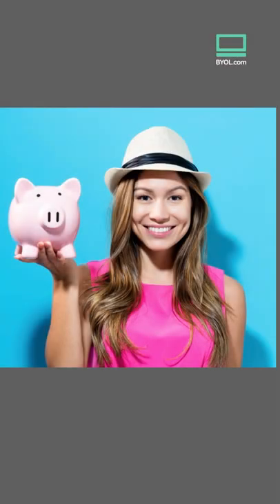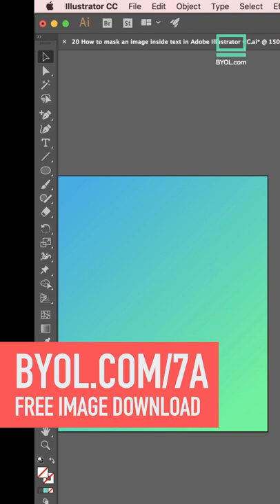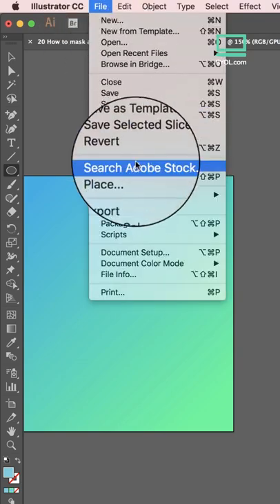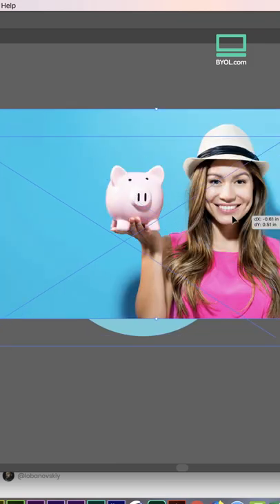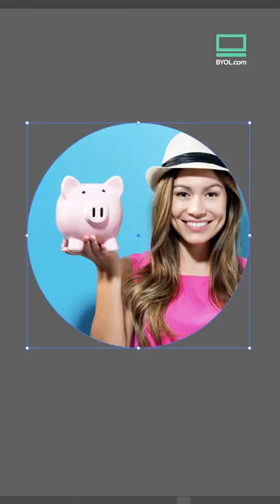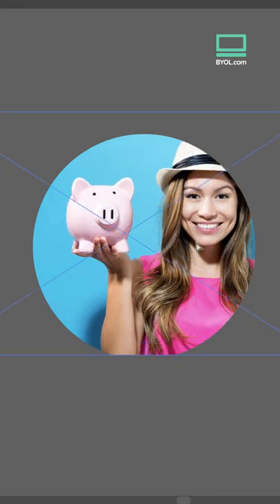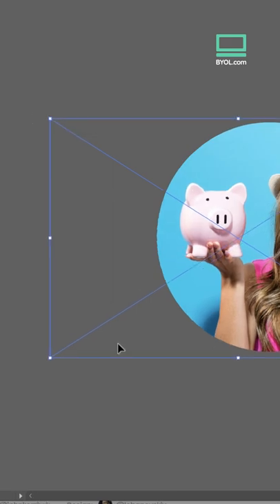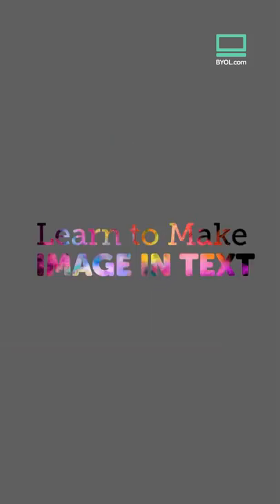Learn to Mask images and text in Adobe Illustrator.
Today, we'll learn about the magic of clipping masks in Illustrator. Check out the free, full tutorial at @.